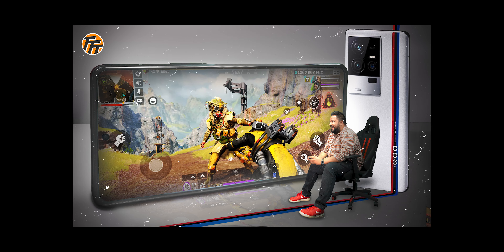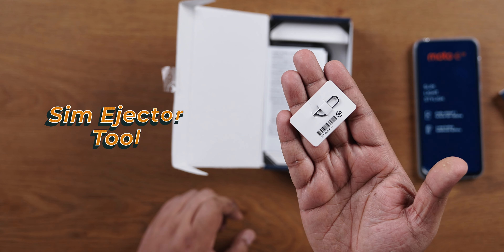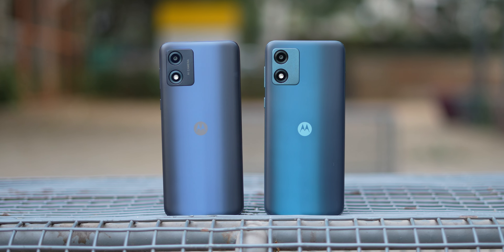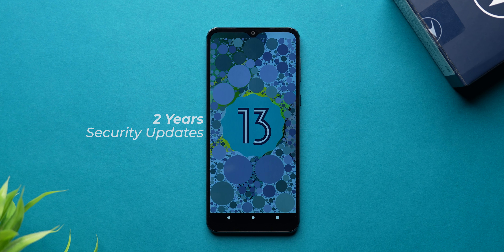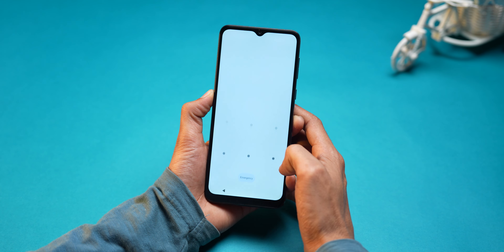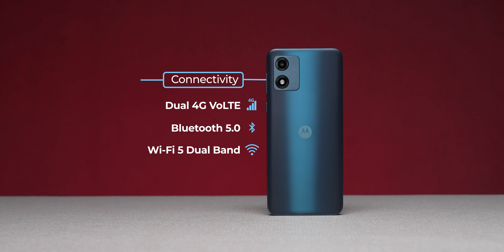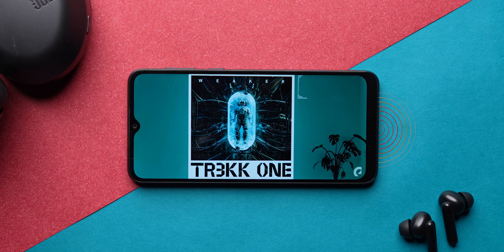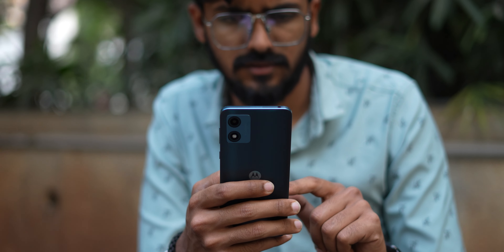Motorola E13 Unboxing & First Impressions | Finally, Rs 10,000 கீழ ஒரு நல்ல phone!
MotoE13 priced under Rs 8,000 is a fantastic option for budget folks. Watch unboxing to know more.

Motorola E13 Unboxing
00:00 Introduction
00:29 Motorola E13 Unboxing
01:35 Motorola E13 Design
02:11 Motorola E13 Ports & Buttons
02:49 Motorola E13 Software
03:20 Motorola E13 Display
04:10 Motorola E13 Performance
04:35 Motorola E13 Variants
04:45 Motorola E13 Performance
05:08 Motorola E13 Connectivity
05:19 Motorola E13 Sensors
05:26 Motorola E13 Camera
05:59 Motorola E13 Audio
06:37 Conclusion